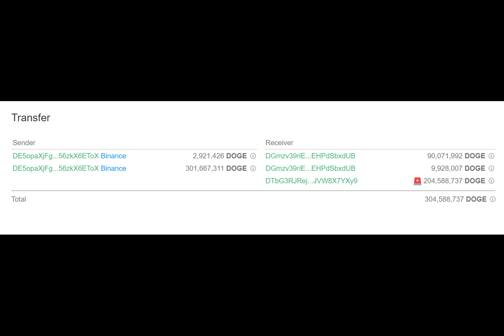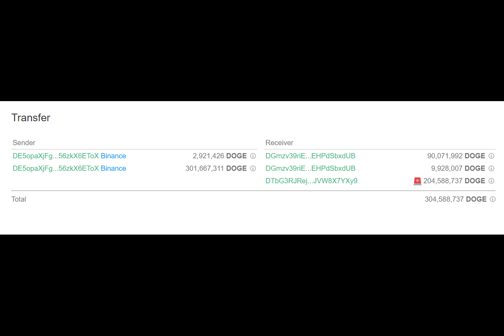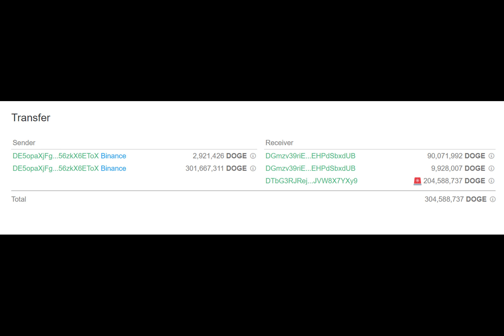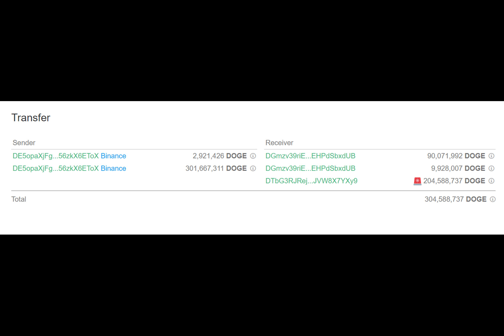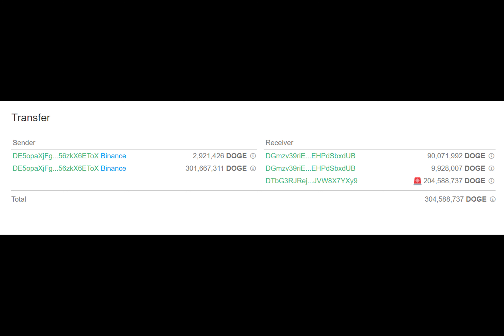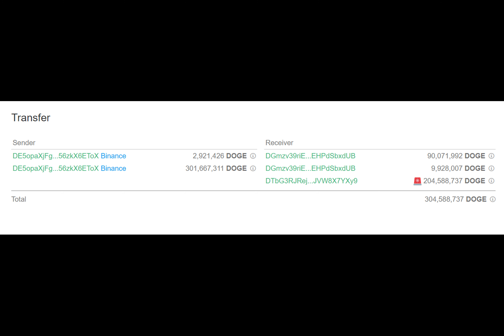304 Million DOGE Mysteriously Moved from Binance Amid 7.5% Drop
Why is there a sudden surge in whale activity for Dogecoin? Let's dive into the latest data from blockchain sleuth Whale Alert.